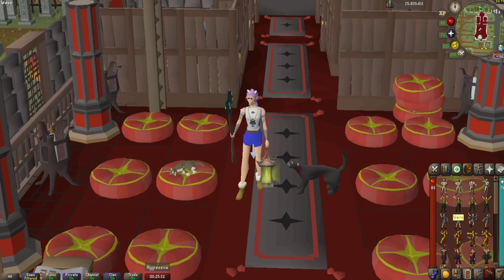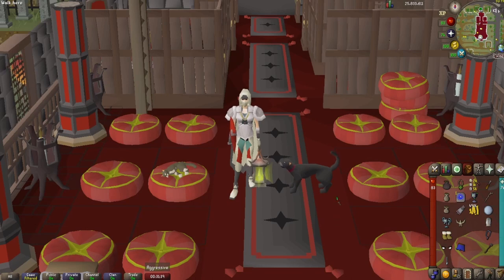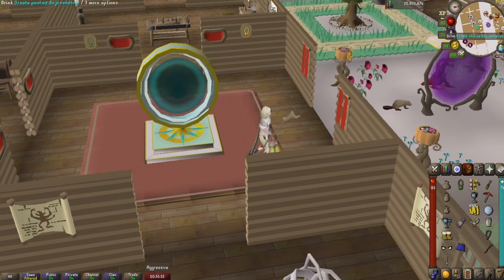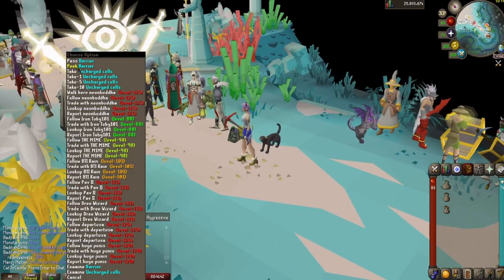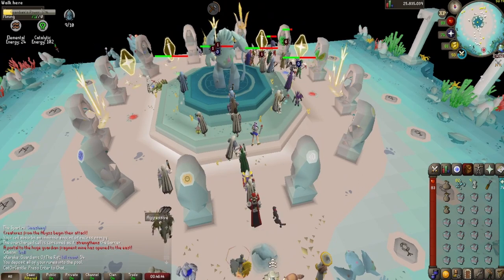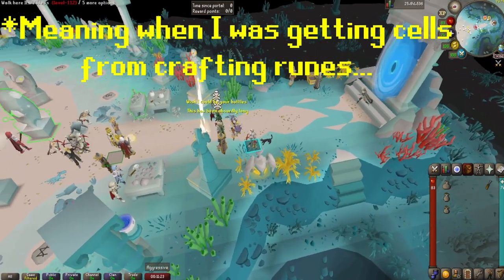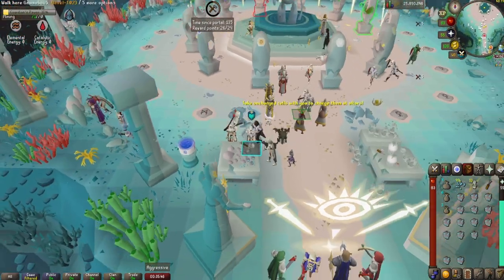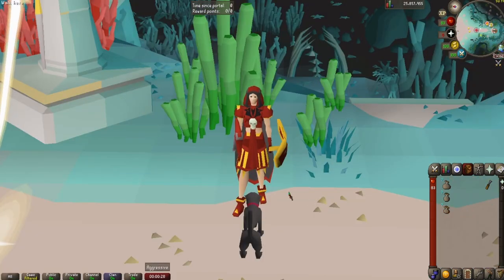a n00b's guide to Guardians of the Rift but sweaty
In this video, I go over how I play the newest minigame released for Old School RuneScape, Guardians of the Rift.

I'd like to give a HUGE shoutout to the creator of the AMAZING background music in this entire video, my homie, Matt, AKA BlackStarOfficial on SoundCloud.

This video took me a long time to edit, and I even had to pull down my original upload and fix the audio because it turned out too quiet the first time. So, now, it's finally fixed and here for your enjoyment and entertainment and if you like it, I would really appreciate you letting me know in the comments!

And may RNJesus be with you!

0:00 Intro
1:56 Recommended Gear
6:13 Recommended Quests
7:03 Getting to the Minigame
9:21 NPC Contact
11:13 Getting to the Minigame pt.2
13:01 Recommended RuneLite Plugins
16:12 Breakdown/1st impressions
28:03 Sweaty Gameplay
37:40 Rewards